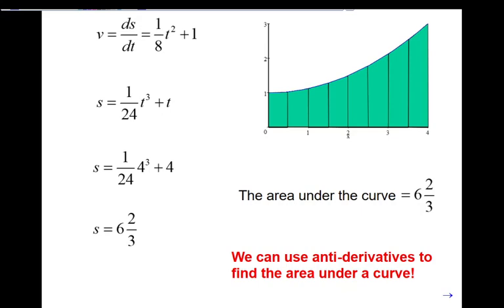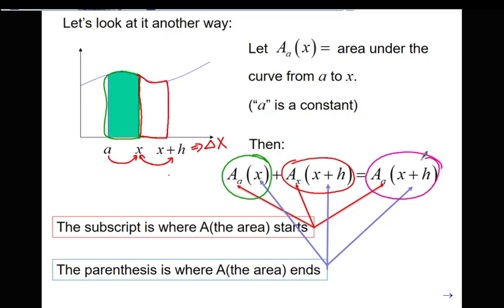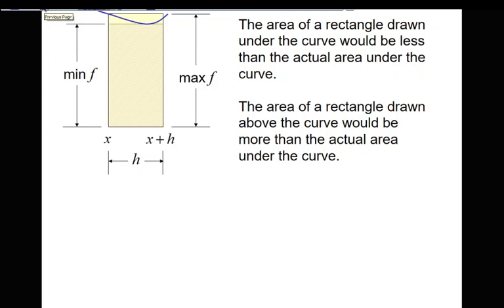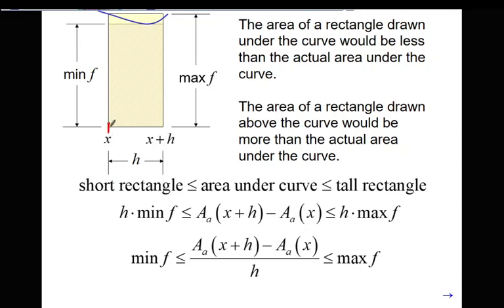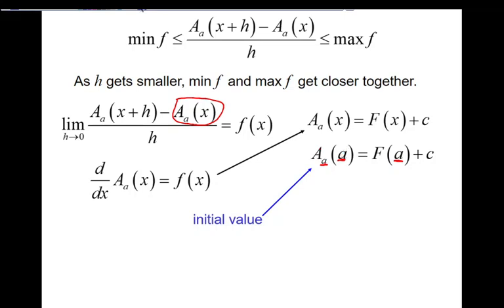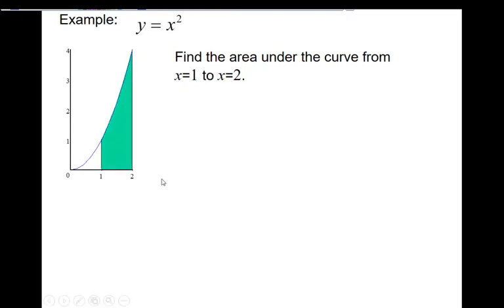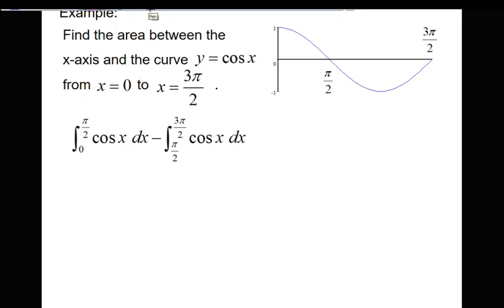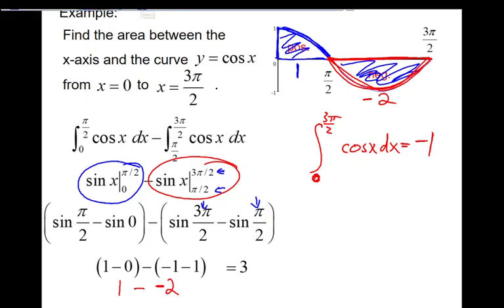Intro to Definte Integrals Day 2